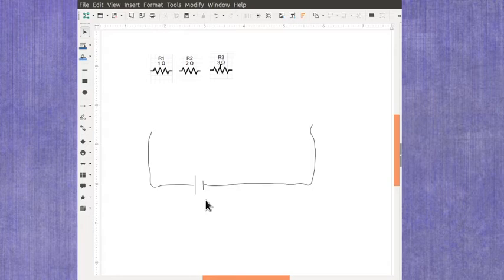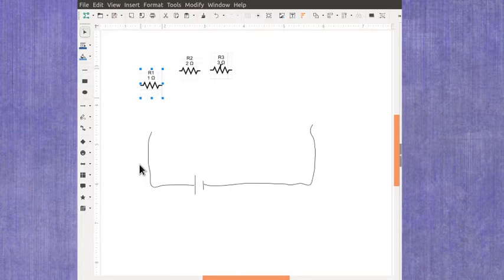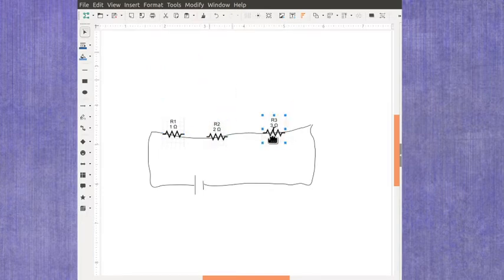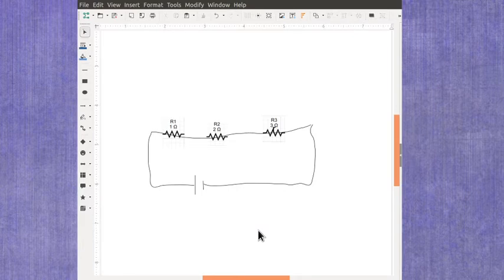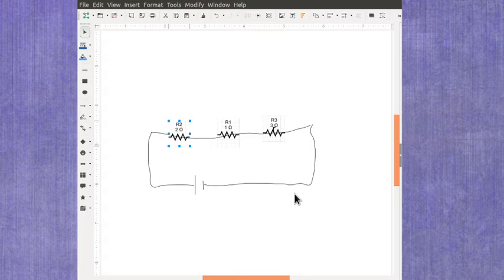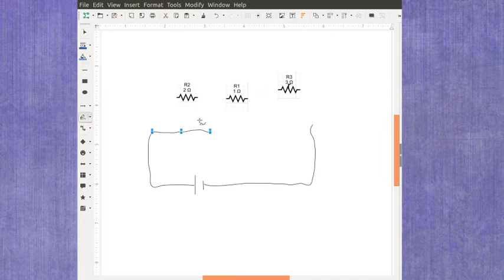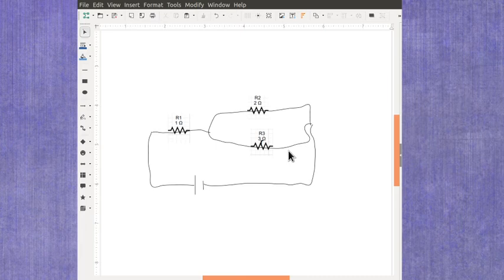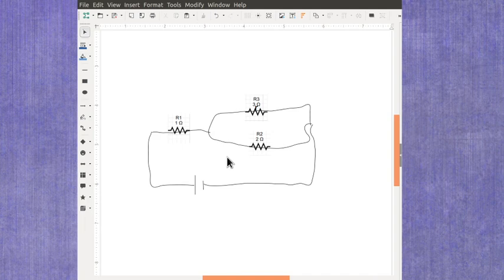Hints for the newbonusB problems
This video shows some hints for the bonus problem B for my class.